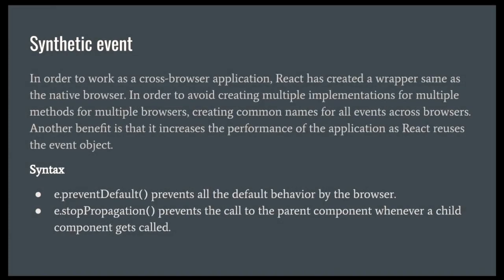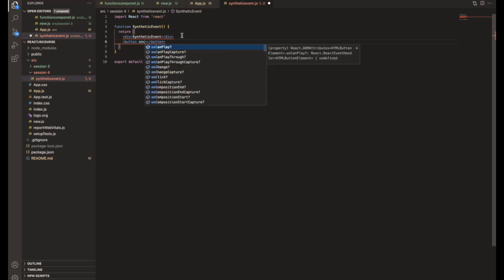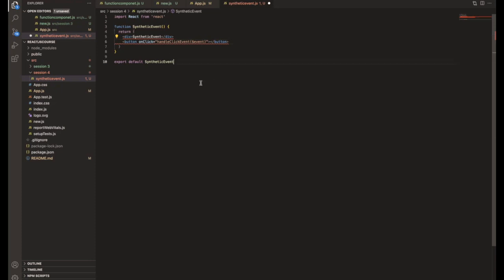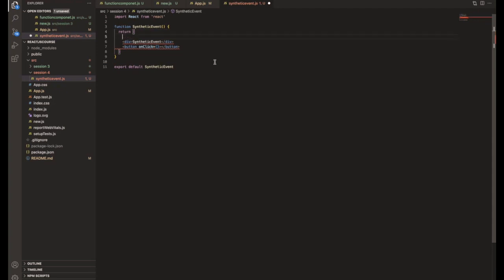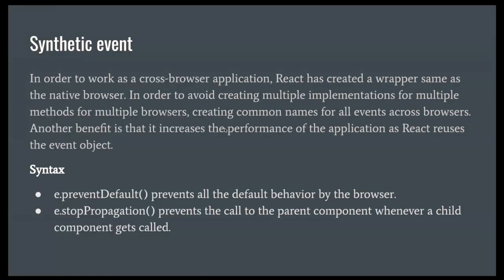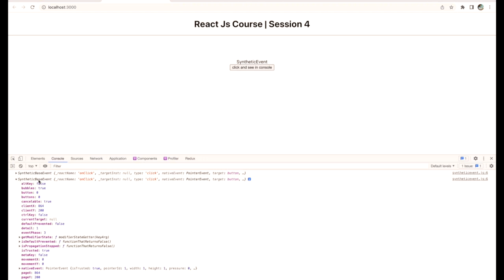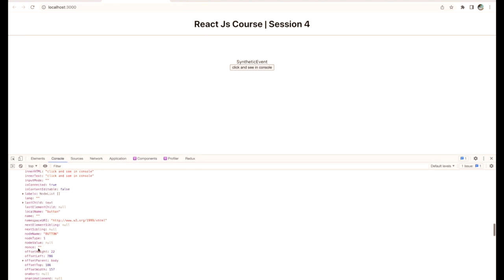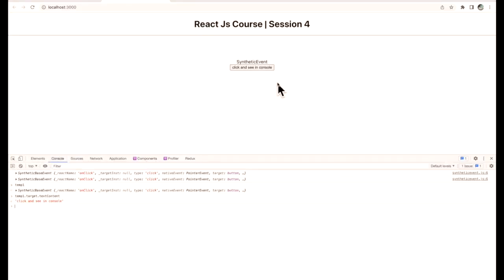Synthetic Events | React Js